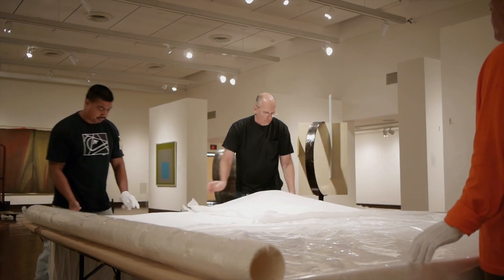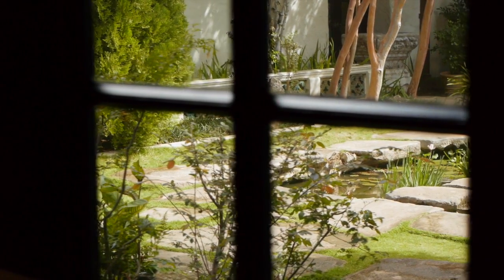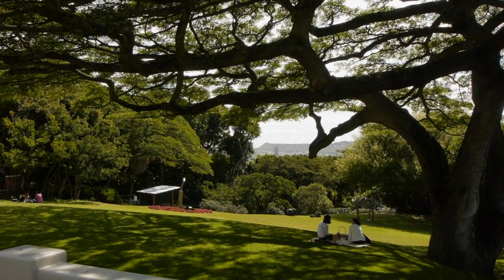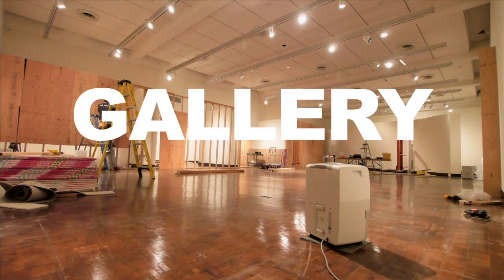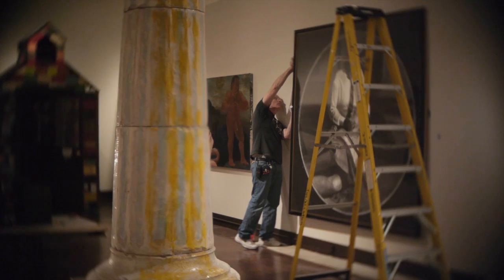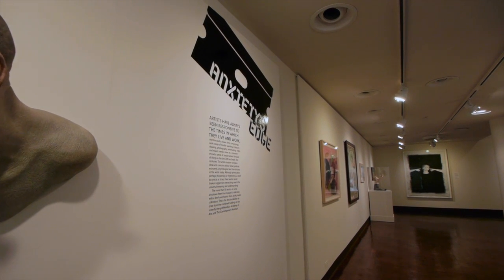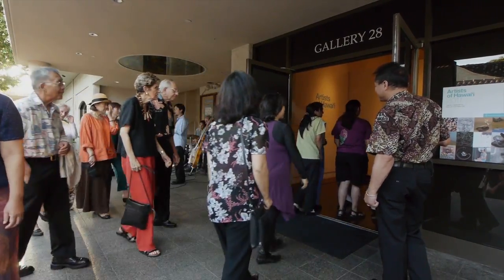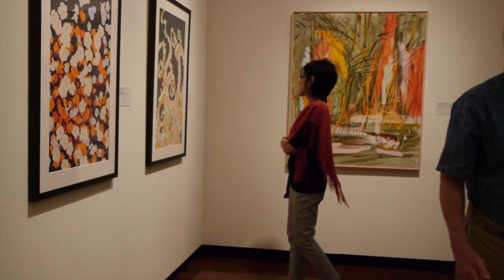The Gift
Two prominent Hawaii art museums merge.